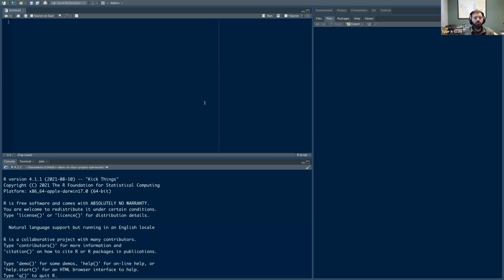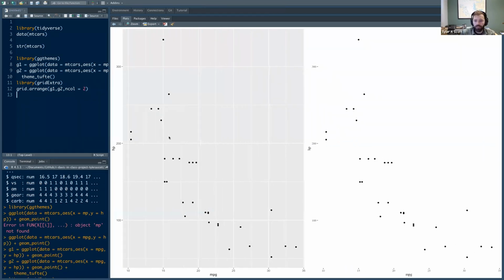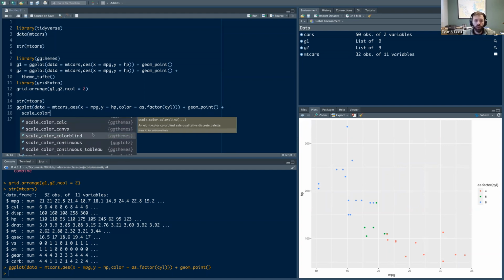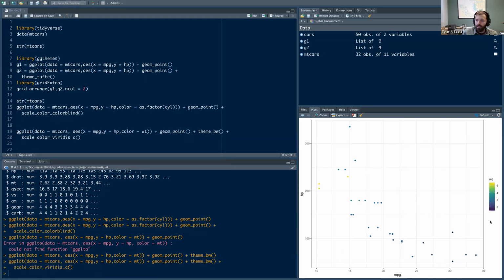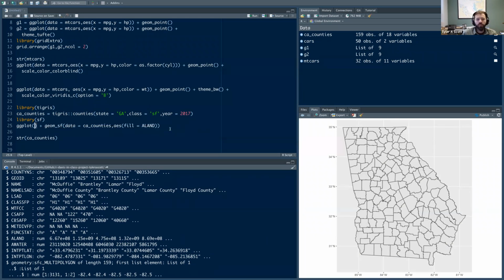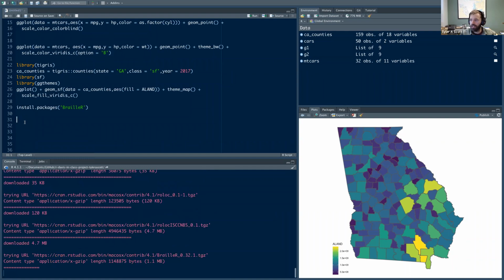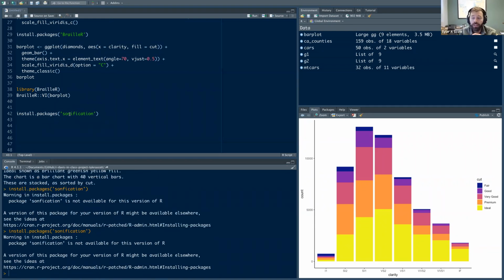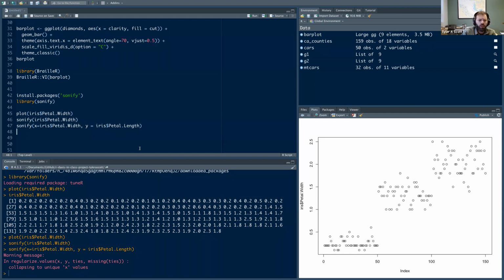Week 7.1: Data Visualization Part 2A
Colors, plotting best practices, and non-visual data exploration